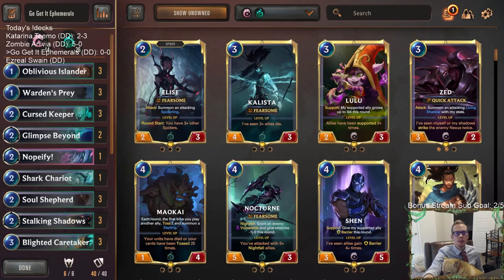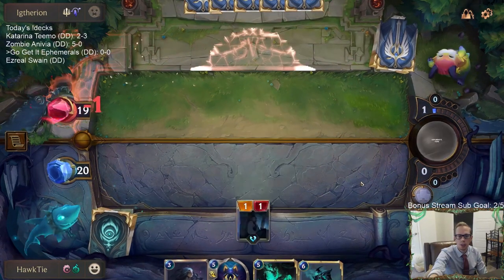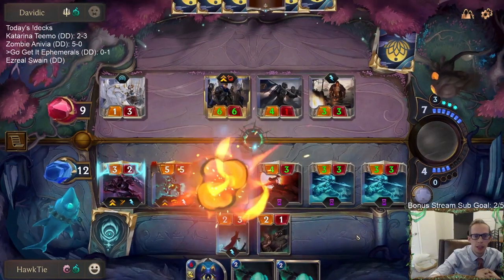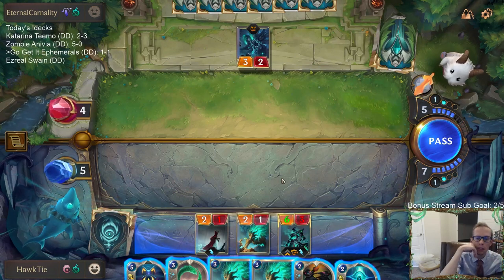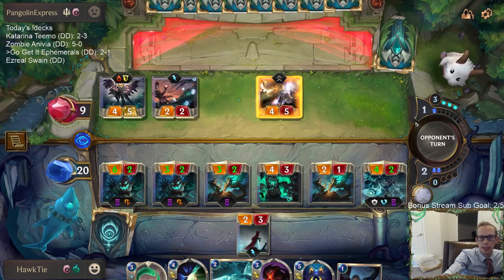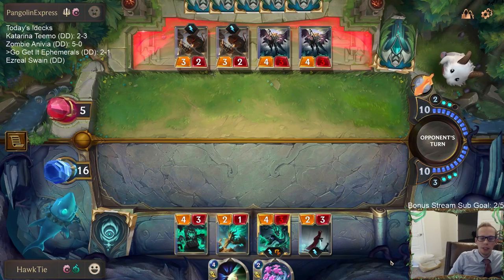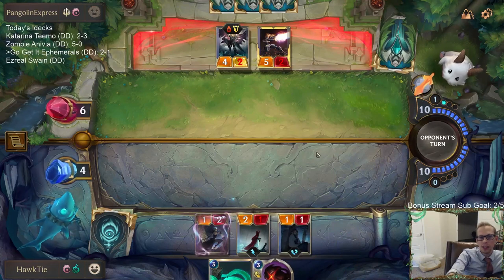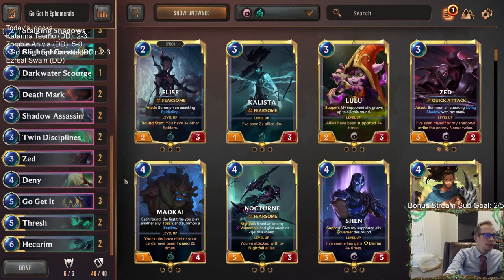Go Get It Ephemerals: More super-close games | Legends of Runeterra LoR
Legends of Runeterra Ranked deck: Go Get It Ephemerals
Code:
CECAIAIFBQLRUMABAMCQIAICAUCACAYCCYBAGAIFFIYTIBIBAIBQSDBRHEBACAYCCQBACBIECU
Champions: Zed, Thresh, Hecarim
Regions: Shadow Isles, Ionia